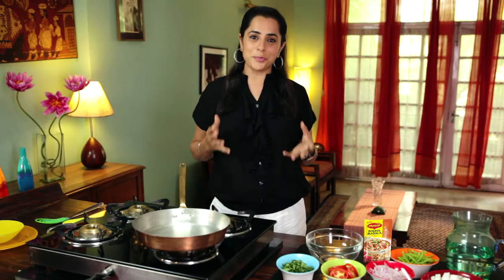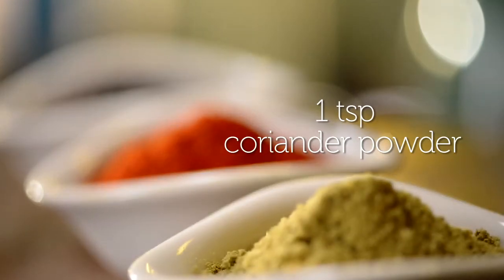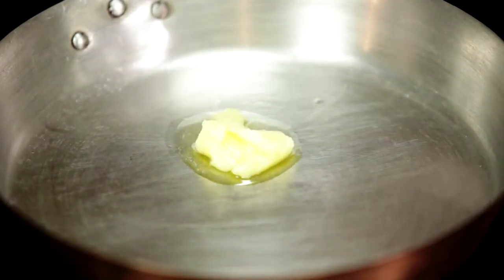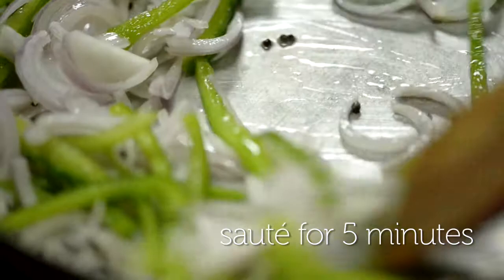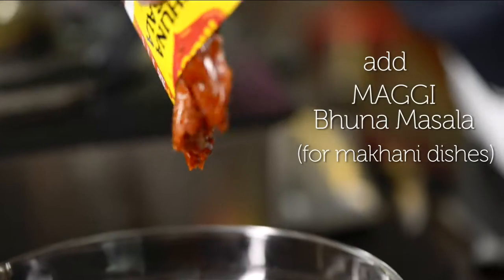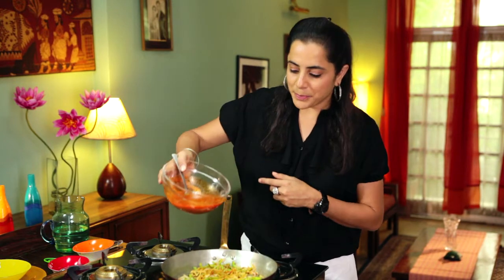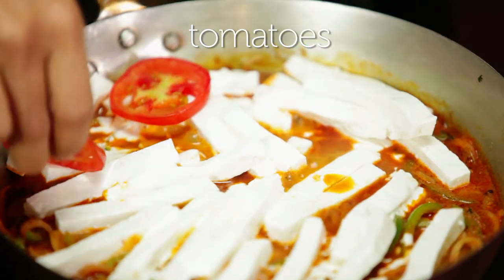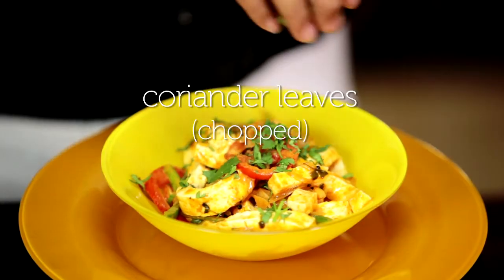Paneer Khurchan Recipe| MAGGI Creative Kitchen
Paneer Khurchan - Yummy Paneer cooked in tomato gravy with a veggie twist. MAGGI Creative Kitchen brings to you an easy and simple way to cook restaurant style Paneer Khurchan at home.